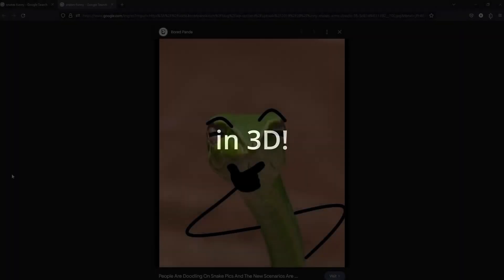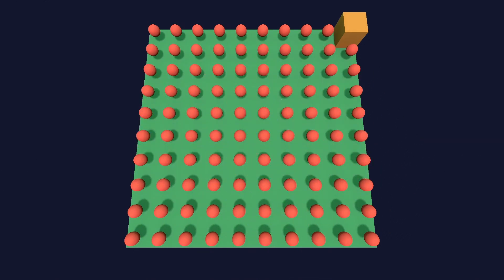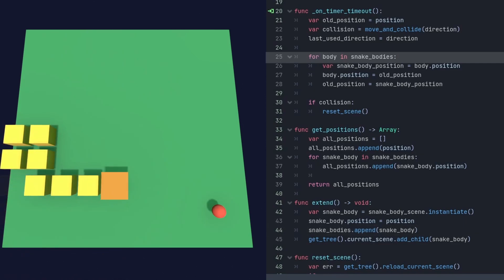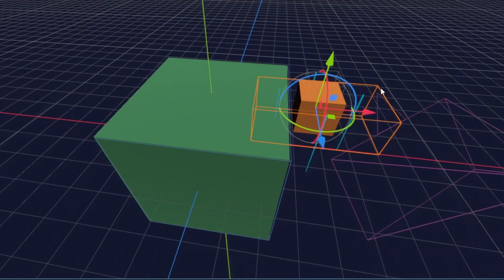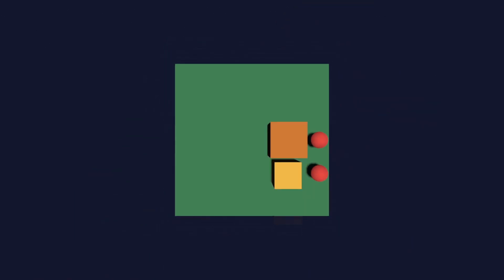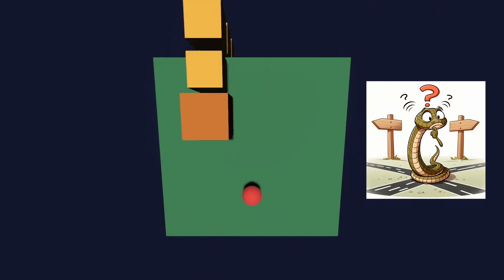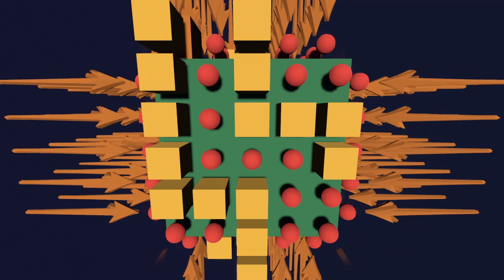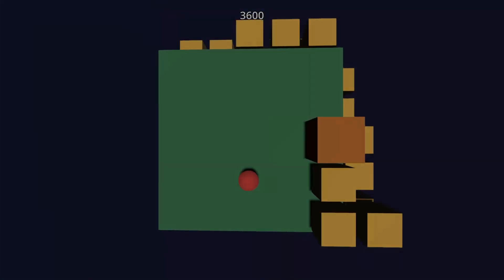I Made Snake, But it's 3D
This time I remade a classical Snake game, but in 3D!
Game engine: Godot

Sections
0:00 Intro
0:15 Make Snake 2D
2:17 Rotation Camera
3:58 Camera Riddle
4:31 Improve Food
5:20 Add Music&Sounds
6:16 Last improvements

Video Summary
🐍 Dive into the 3D Transformation of the Classic Snake Game! Join me as we take the iconic Snake game from its 2D origins to a thrilling 3D world. From basic scene setups and color adjustments to the challenges of adding 3D movement and dynamic camera angles, witness the evolution of gameplay and design. Laugh along with some coding mishaps, enjoy the quirky addition of a red sphere, and marvel at the final, fully functional 3D Snake game. 🎮